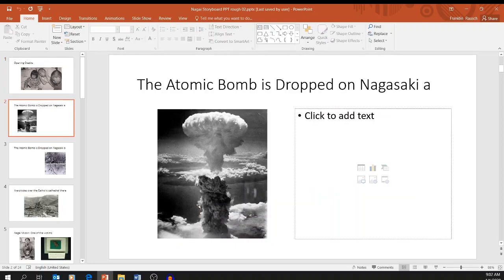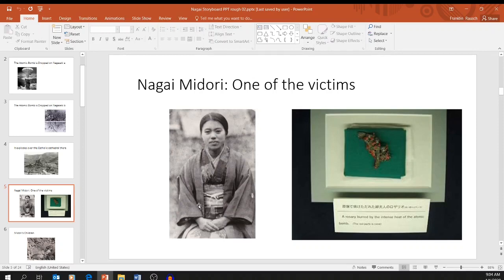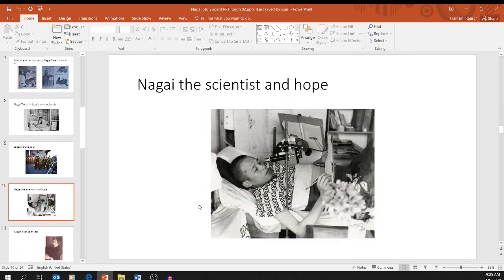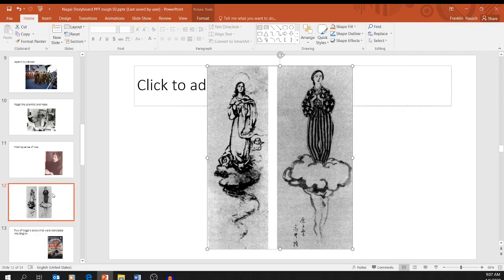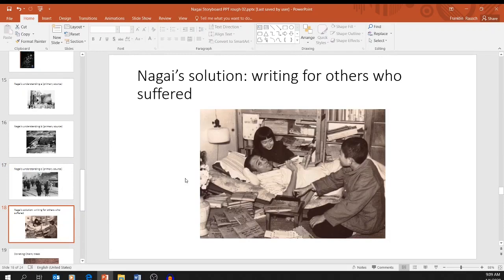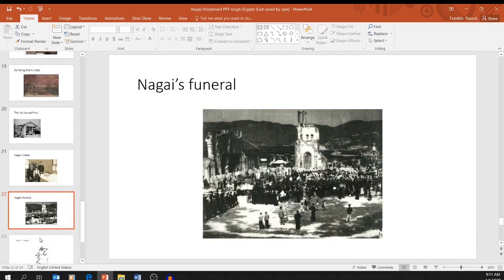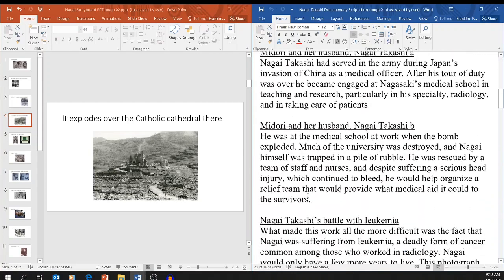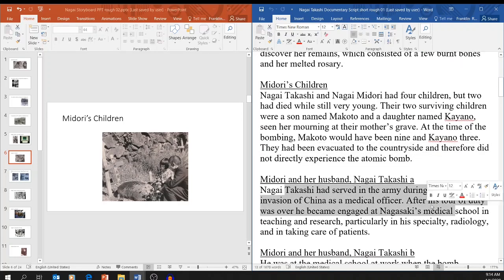Making a History Documentary Part 1, Storyboarding and Script